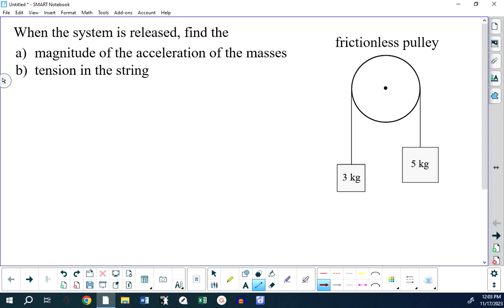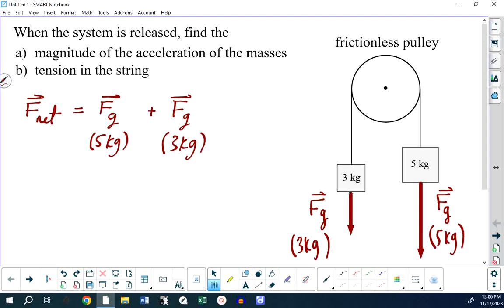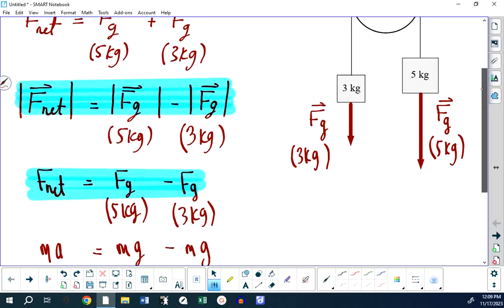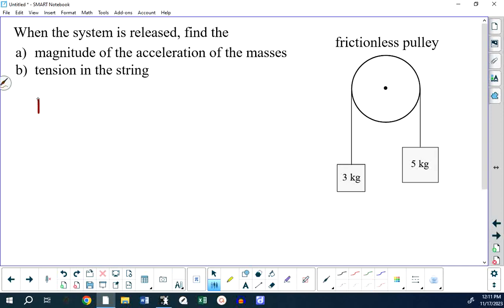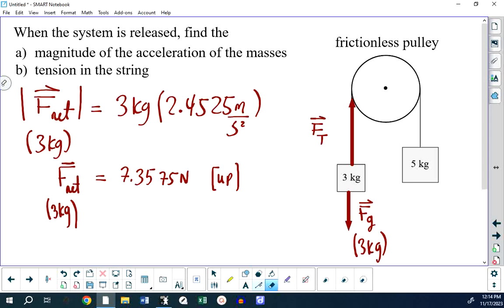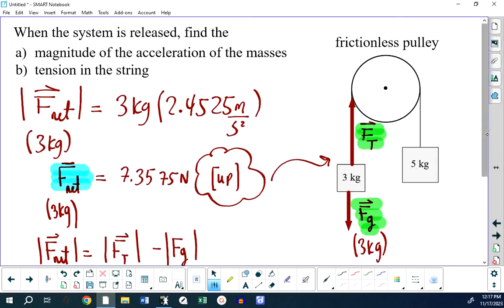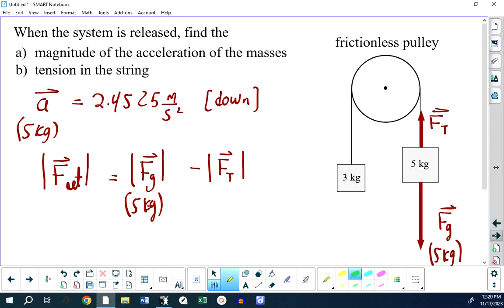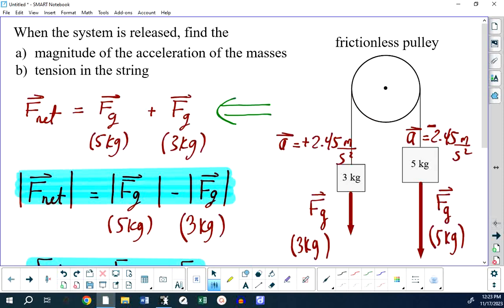Physics 20: Multiple Masses on Pulley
Here is a short video explaining how to determine the acceleration and tension involved when two masses are strung over a pulley.